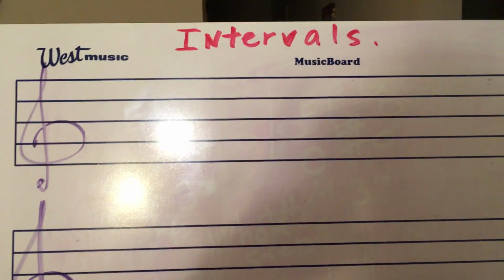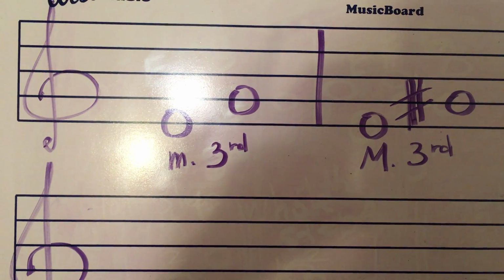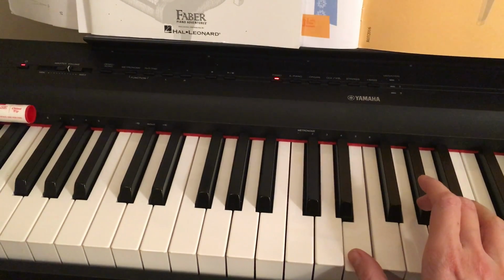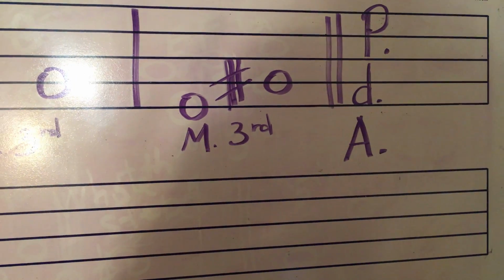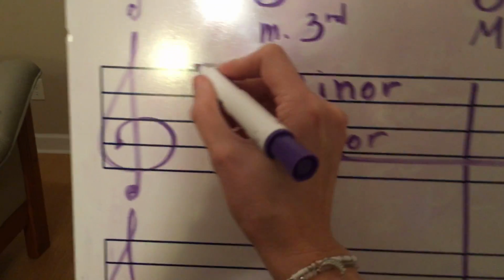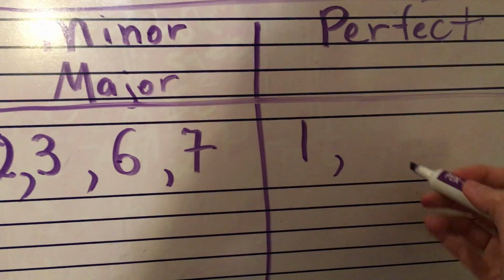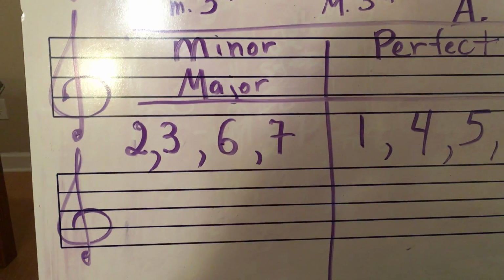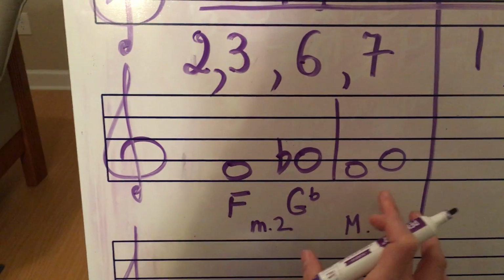Intervals for Violinists. ( part 3) different quality of the intervals